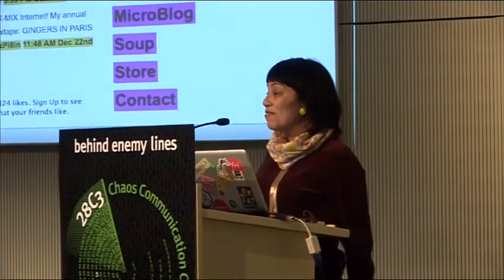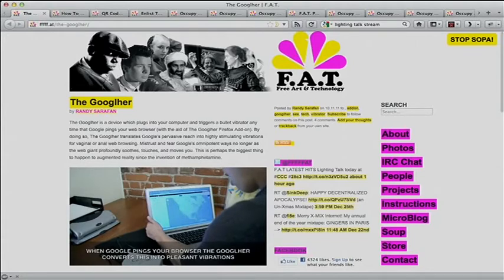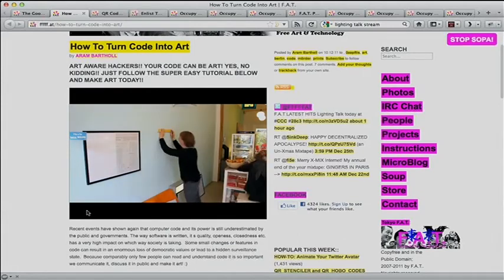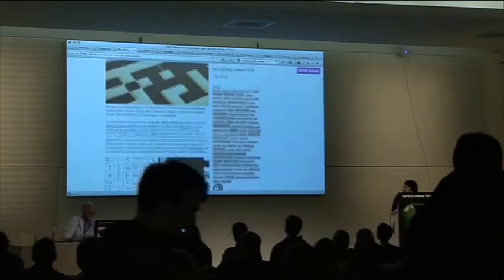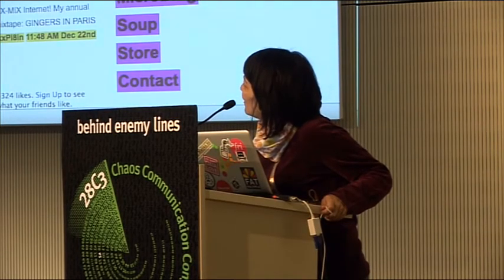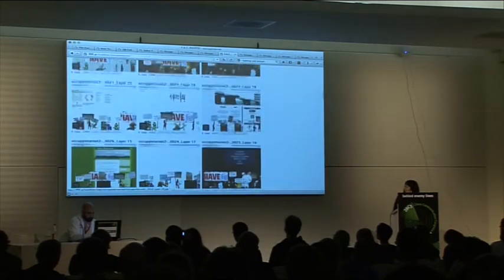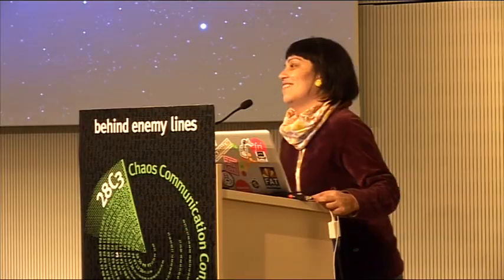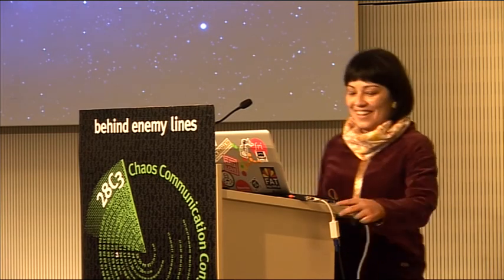28c3 LT Day 2: FAT Latest Hits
Presentation of 10 latest projects of FAT, including Occupy the Internet